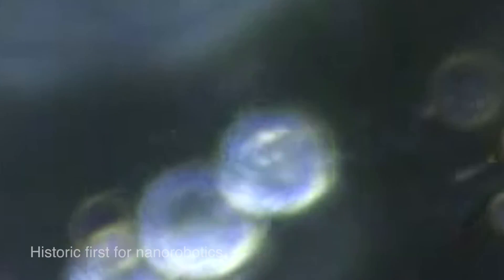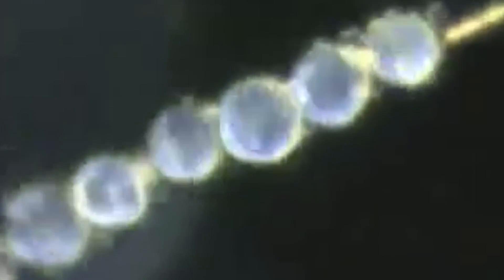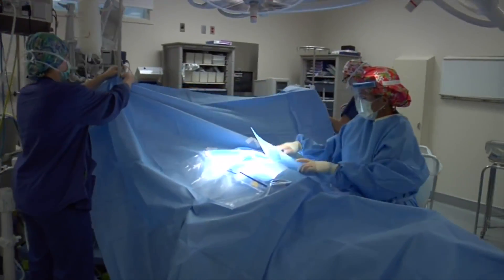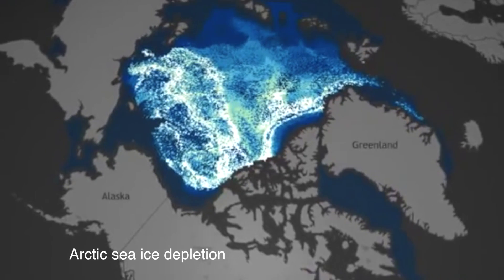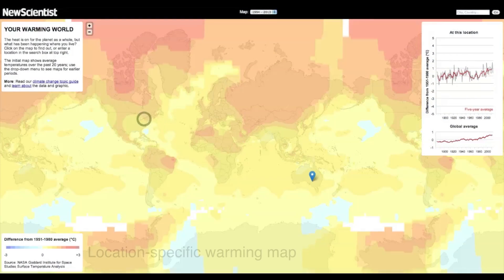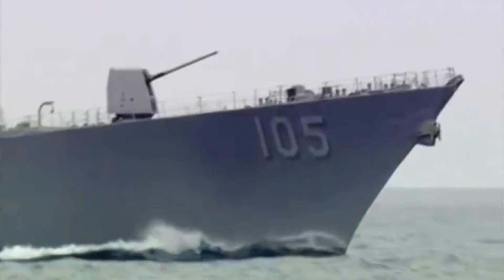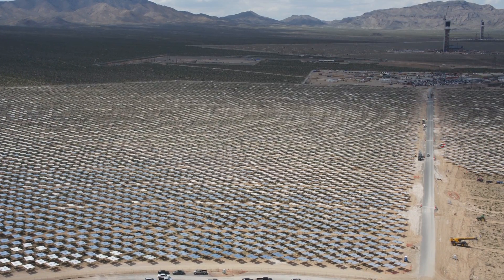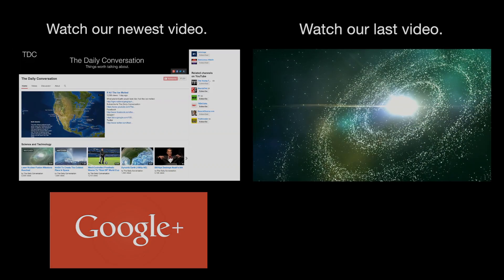Nanomotors Target Living Cells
Scientists successfully placed tiny synthetic motors inside living human cells and controlled them remotely. Also on this episode: Cancer goggles; submarine cable map; arctic ice depletion time lapse; sea ice study; climate change map; US Navy's laser gun; the world's largest solar thermal plant; and China breaks solar installation record.